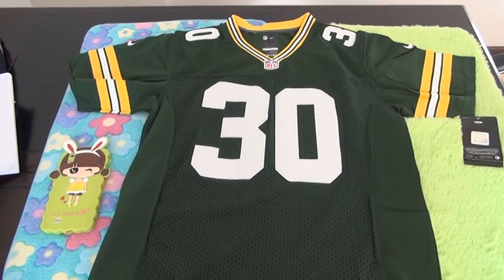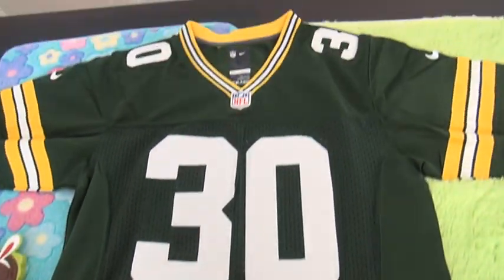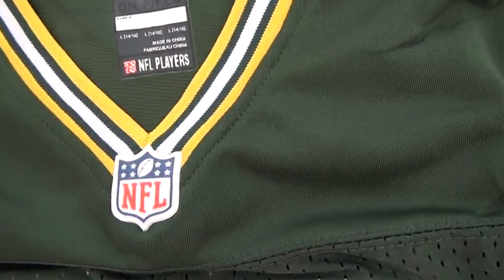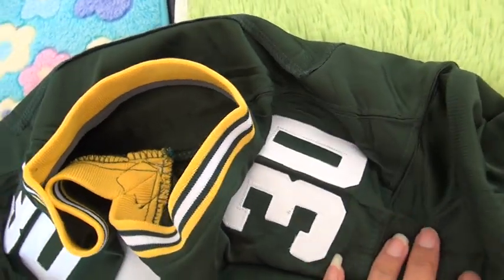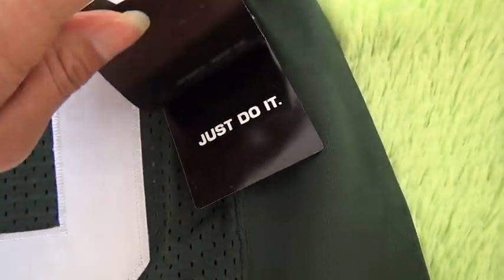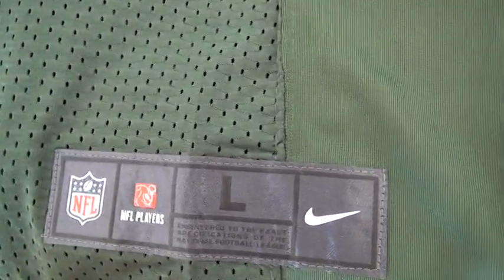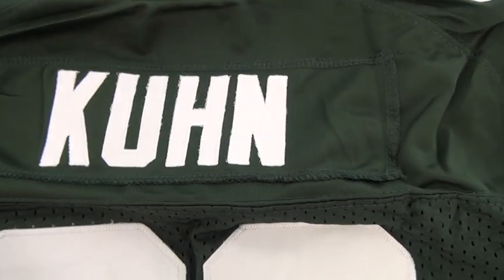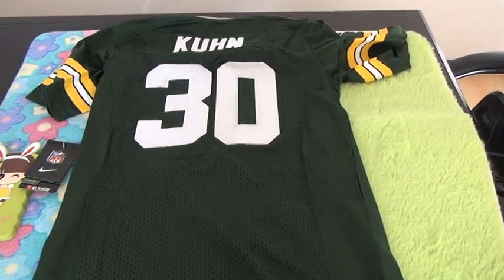Green Bay Packers #30 John Kuhn Green kids NFL jerseys from jerseysstoreaaa ru